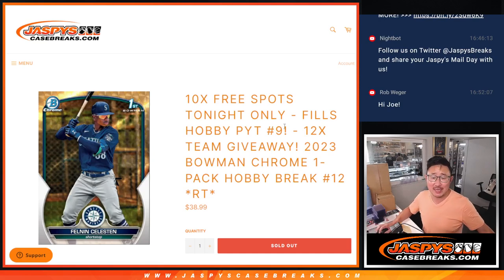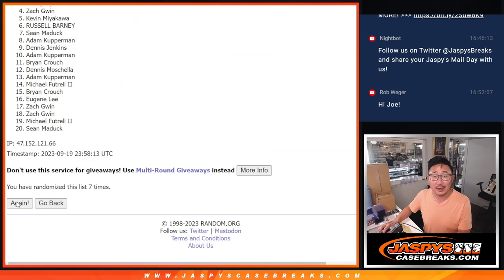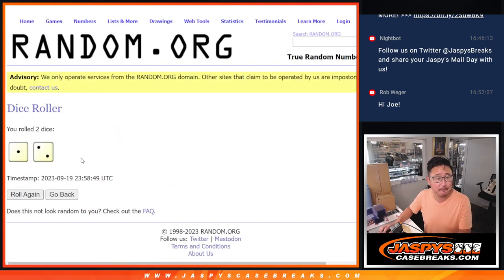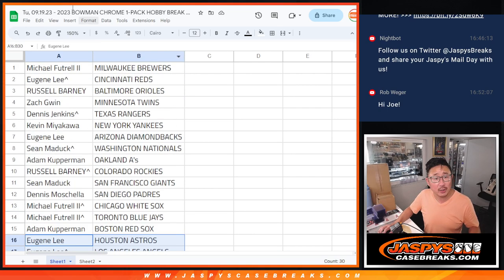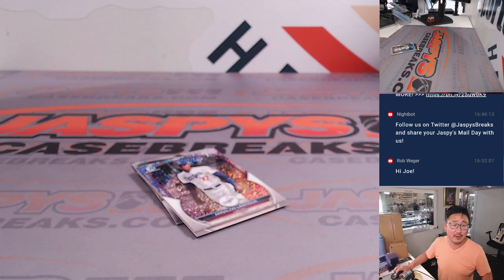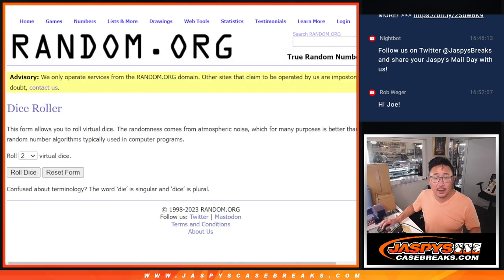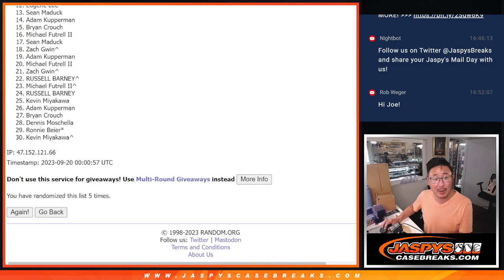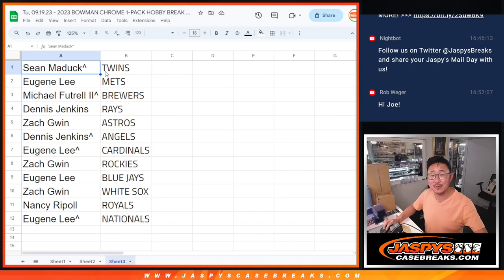Tu, 09.19.23 - 2023 BOWMAN CHROME 1-PACK HOBBY BREAK #12 *RT*